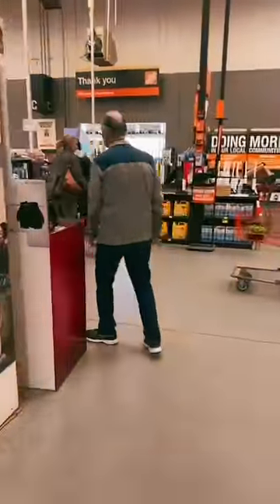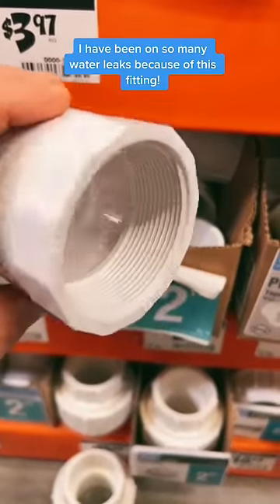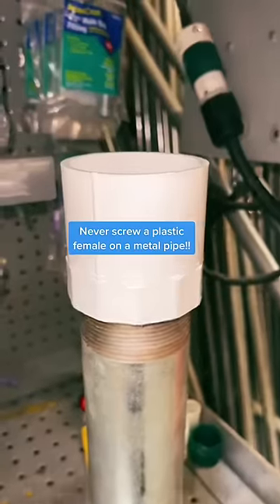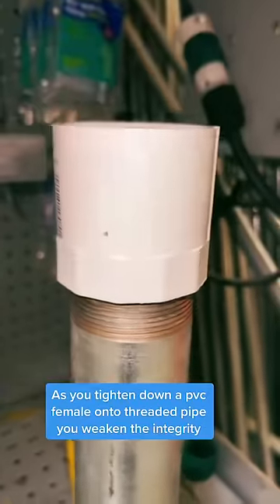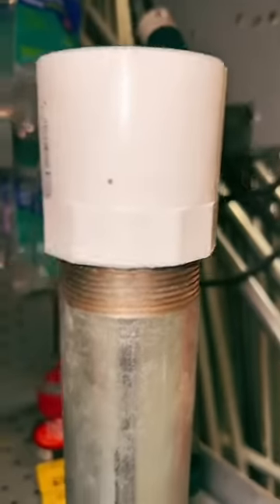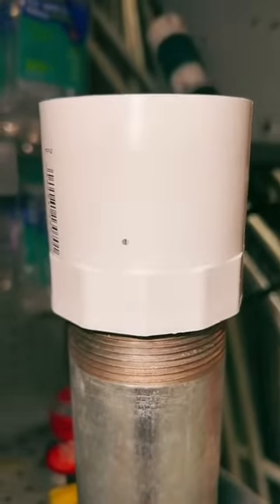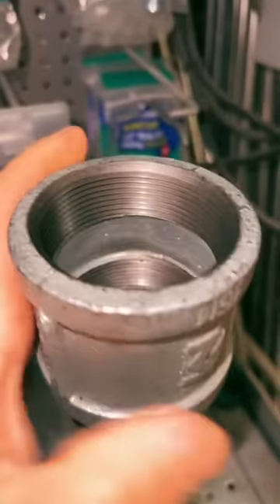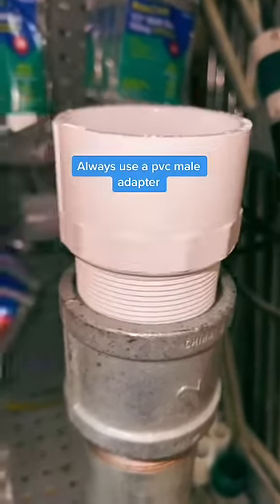Don’t do it! Buying TIPS most people don’t know..PVC FITTING!